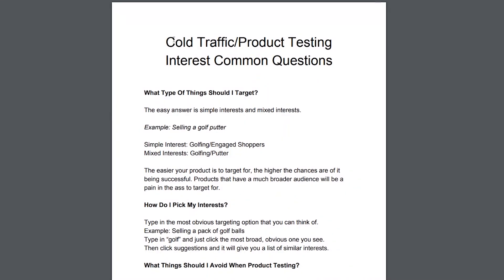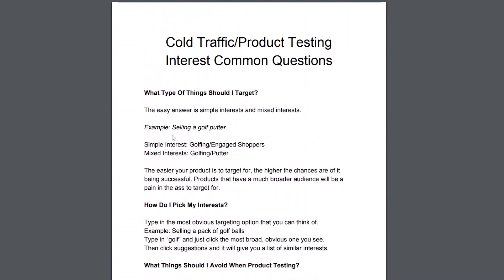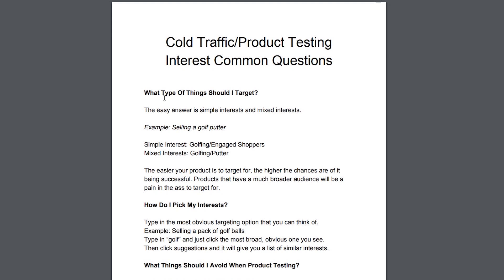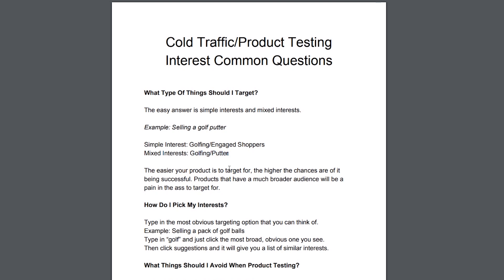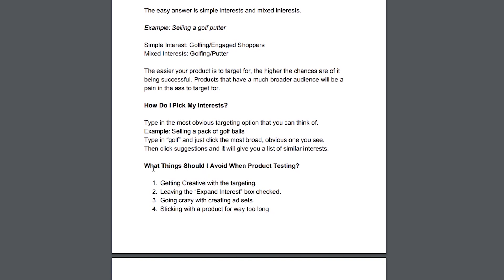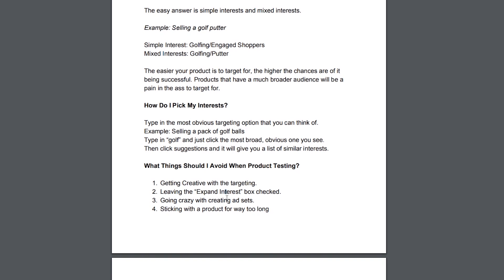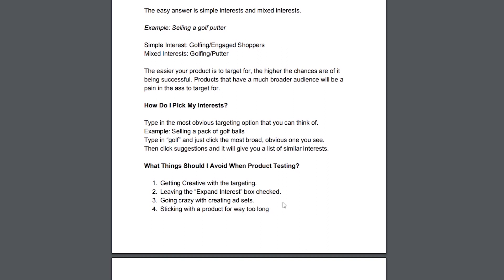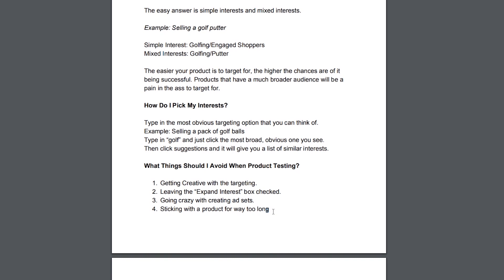Cold Traffic Product Testing: Common Questions Answered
Make sure you join my Facebook chat where I am going to be giving exclusive tips for Facebook ads and marketing.